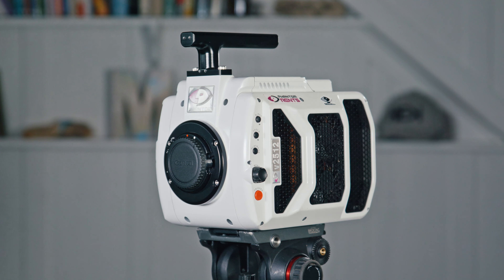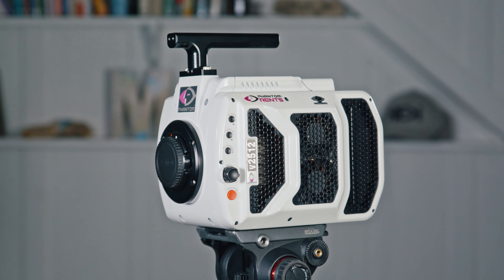Blowing up a Drone like the Death Star in Super Slow Mo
Star Wars, Big Guns, Drones and Slow Motion Cameras are a great combination.
Just a quick video of us sending off our first drone.

Camera: Phantom v2512 - Vision Research
Drone: Dji Phantom V1

More content like this coming soon!